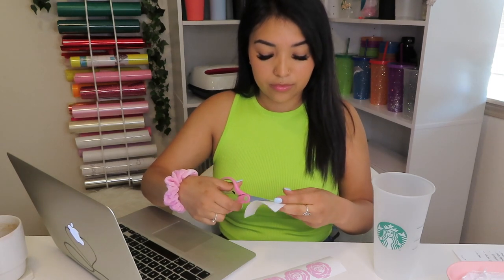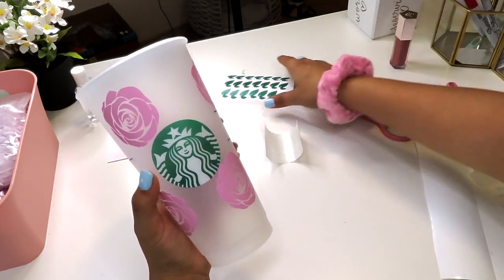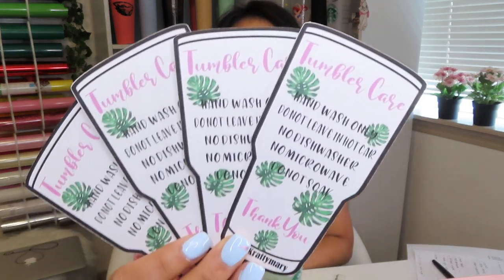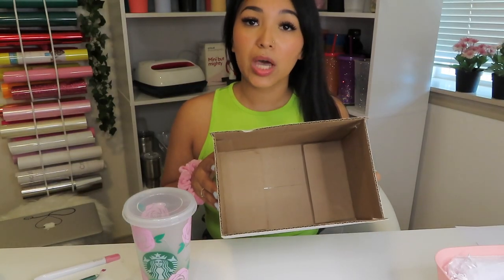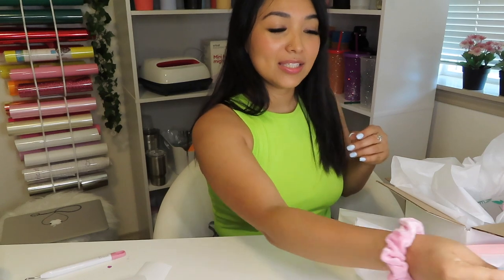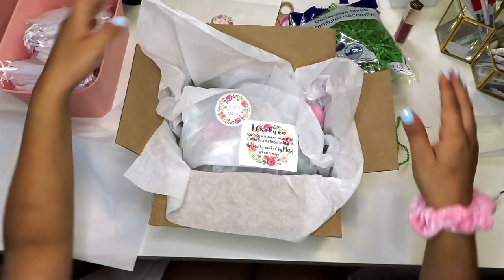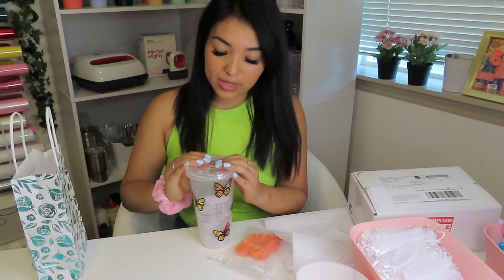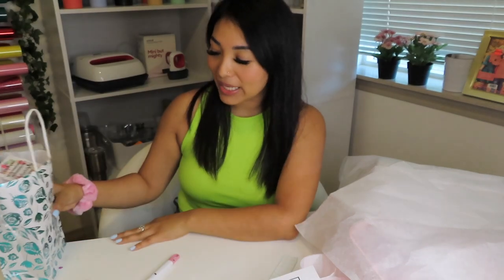HOW I DESIGN & PACKAGE A STARBUCKS CUP I Etsy Orders I Local Orders I Cute Packaging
Hey Guys!
Comment you favorite part :)

Boxes: Seal-It Extra Small Mailing Box,...